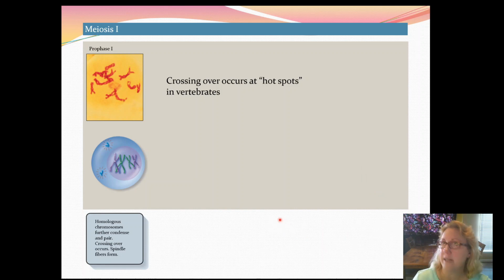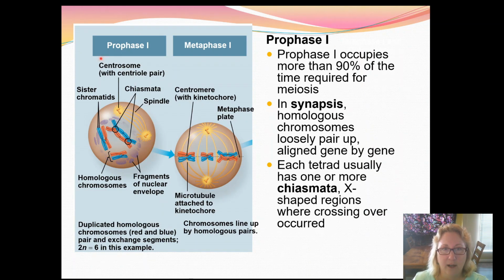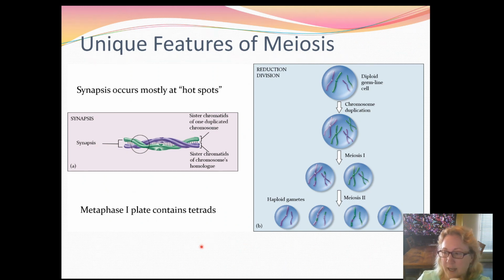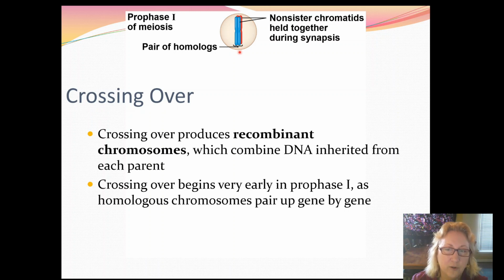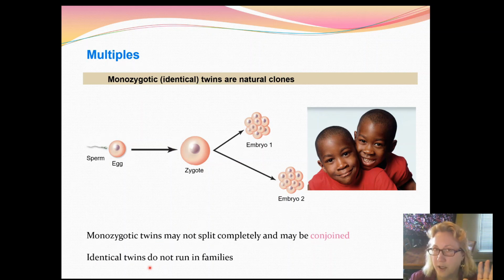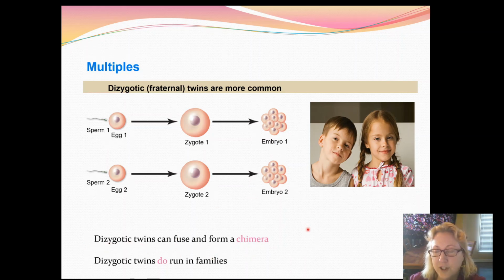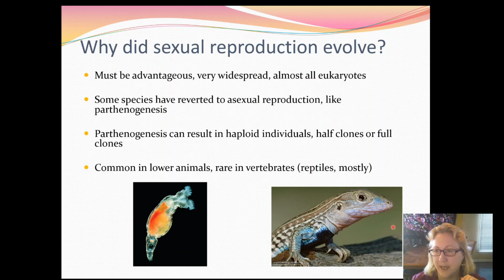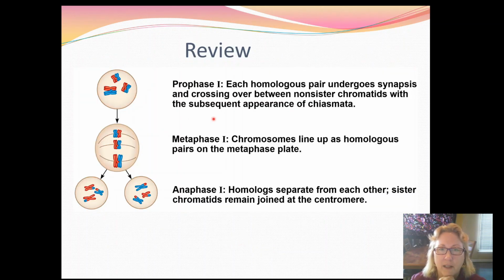Meiosis Part 2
Stages of Meiosis, Crossing-over, Synapsis